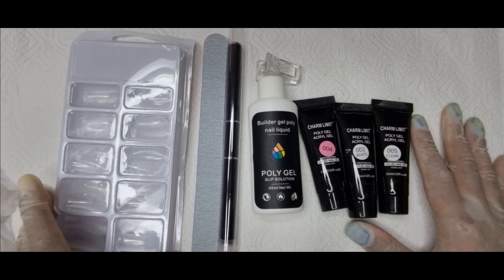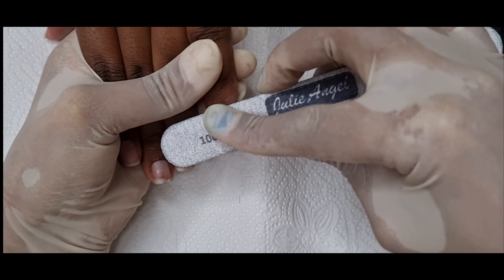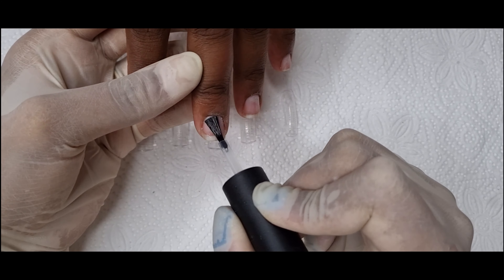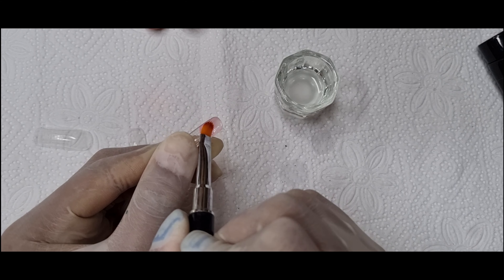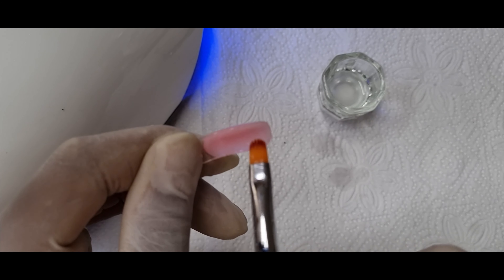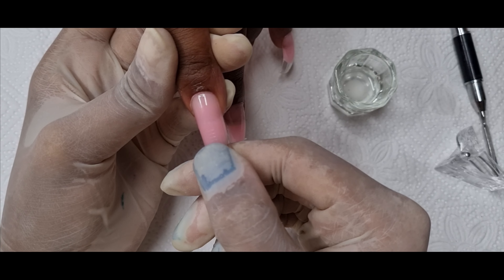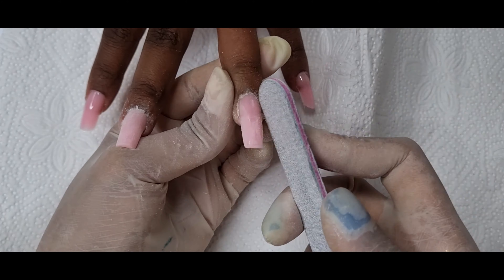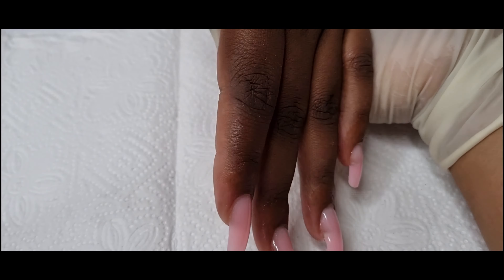Polygel Nails Starter Kit Tutorial | iMbali Beauty Salon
Tutorial video for anyone who would like to start doing their own nails. Polygel is a beginner friendly way for you to create beautiful, salon standard nails. Learn how to use polygel and other forms of nail extensions and art on our channel.
Polygel nail kit tutorial
Polygel nails